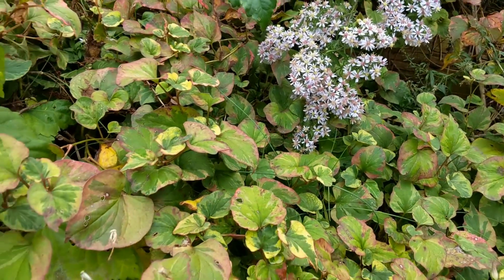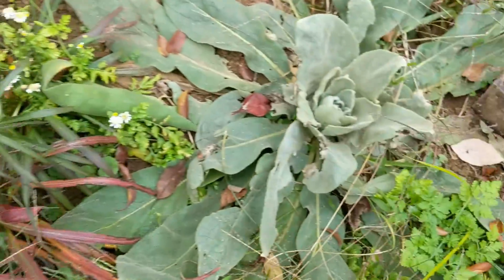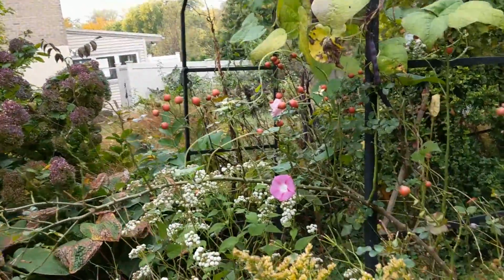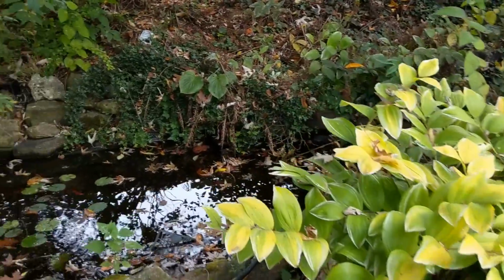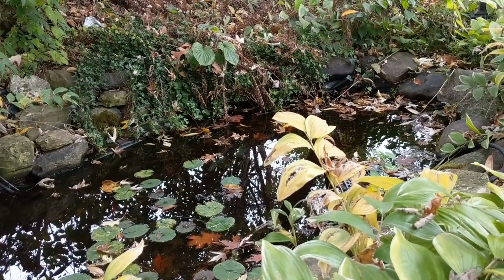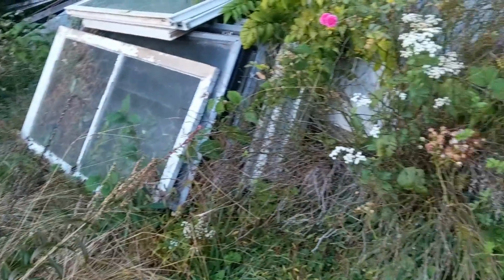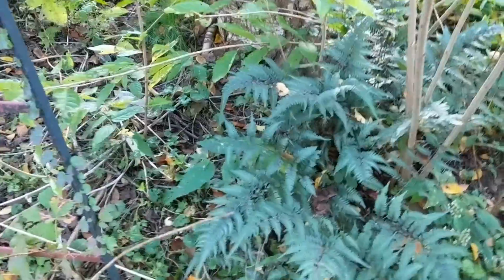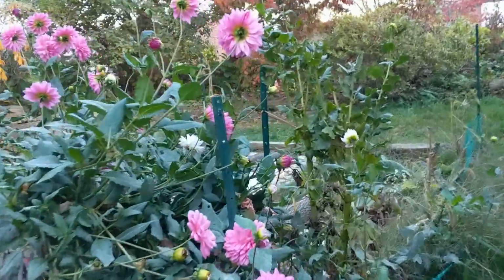Gracegarden at Dusk Garden Tour Autumn 2020 episode 53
Take a relaxing stroll in my autumn garden late in the day.  We visit the new garden patch, the pond, and take a quick, mid-might foray at the end.
Beauty Lives In Me (Instrumental Version) by Johannes Bornlof